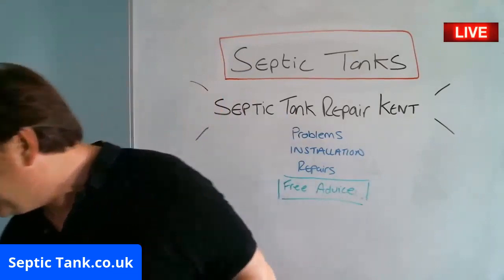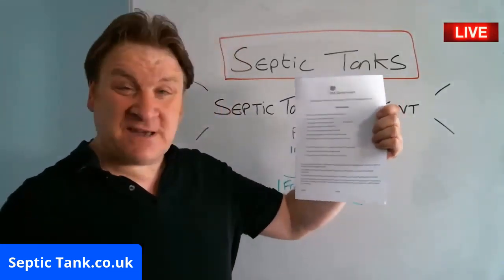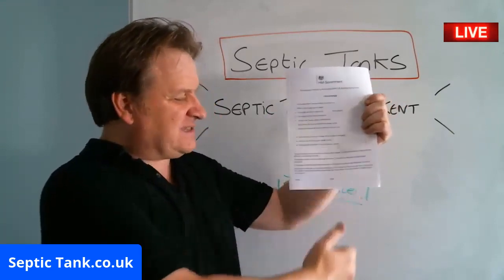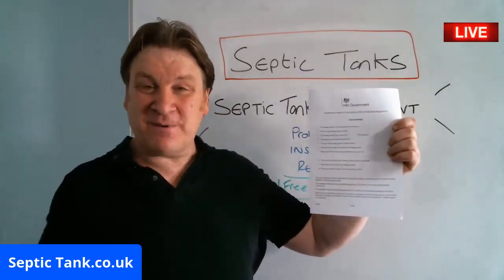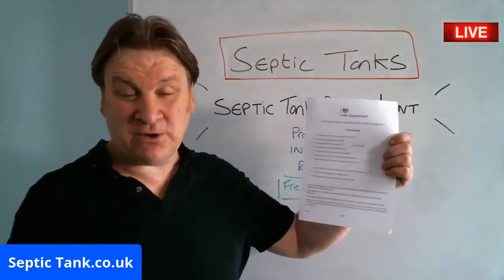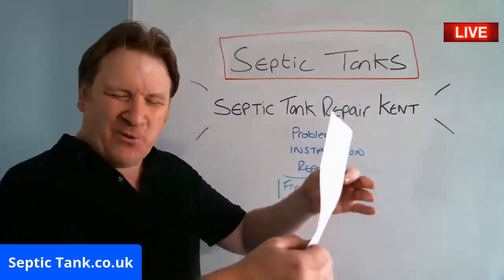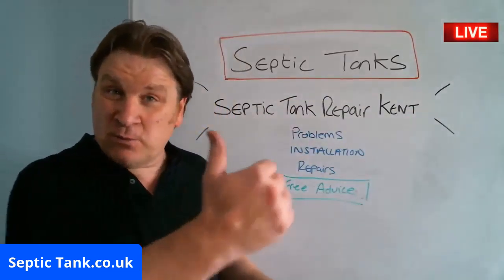Septic Tank Installation Ashford - Ashford Septic Tank Installati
Septic Tank Installation Ashford - Ashford Septic Tank Installation
In today’s live septic tank TV broadcast, I will explain all about septic tank installation in Ashford